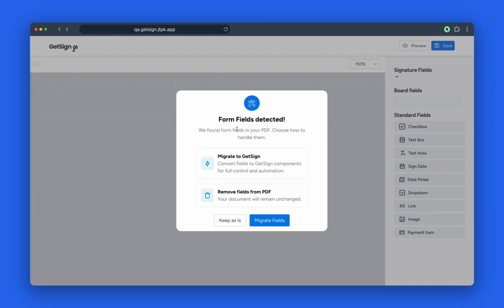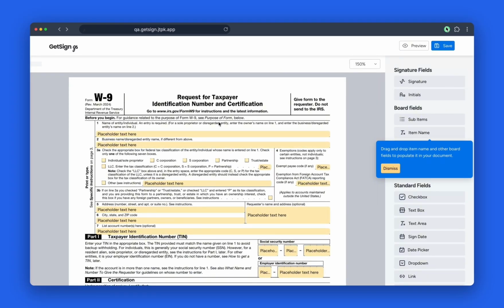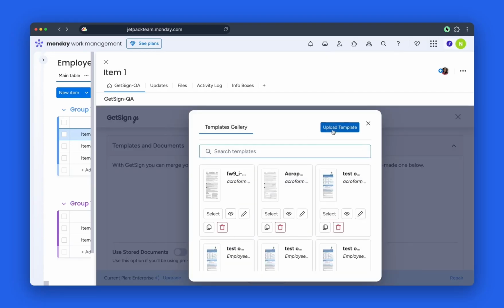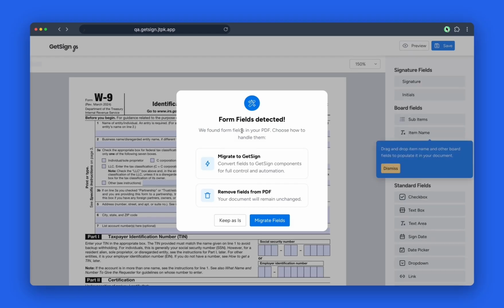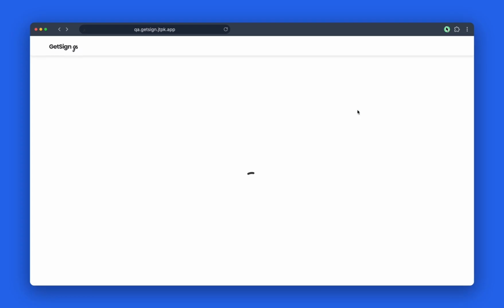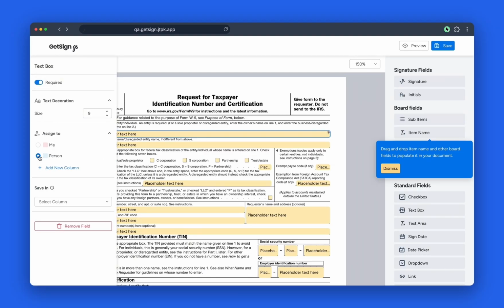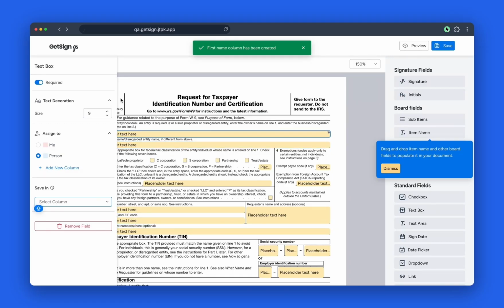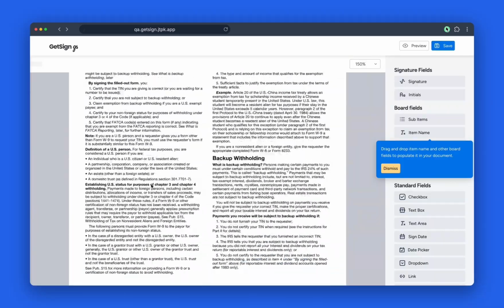Detect and fill form fields automatically on GetSign for @mondaydotcom | Save hours weekly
Tired of dragging and dropping hundreds of fields into your contracts and forms? With GetSign’s new automatic form field detection, you can upload your document template and let GetSign do the work for you.

Whether it’s sales contracts, HR onboarding forms, or procurement agreements, GetSign instantly recognizes text boxes and checkboxes inside your template—saving you hours of manual setup.

GetSign now automatically detects form fields inside your uploaded PDF template on monday.com — text boxes, checkboxes, and more — and places them all with a single click. What used to take hours of manual drag-and-drop setup now takes seconds.

Upload your printable form or PDF document, open it in the GetSign editor, and click Migrate Fields. GetSign scans the document, recognizes every field, and places them in the correct spots automatically. From there you can review each field, mark some as required, assign them to signers, and map them directly to monday.com board columns — or create new columns on the spot. Then save and send for eSignature.

In this tutorial, you'll learn:
- What GetSign's automatic form field detection does and which document types it works with
- Already have a PDF form? Upload it and watch GetSign detect all fields instantly
- How Migrate Fields works — one click places every text box and checkbox automatically
- How to review, assign, and map detected fields to monday.com columns before sending

⏱ CHAPTERS:
00:00 - GetSign auto detection form fields
00:15 - Upload your document and open it in the GetSign editor
00:30 - Already have a PDF form? Click Migrate Fields and watch it fill automatically
00:44 - How to map monday.com columns

FREQUENTLY ASKED QUESTIONS:

Q: Does GetSign automatically detect form fields in uploaded PDF documents?
A: Yes. When you upload a PDF form template to GetSign on monday.com, the editor automatically scans and recognizes existing form fields — including text boxes and checkboxes. You then click Migrate Fields and GetSign places them all in the correct positions in one step.

Q: Do I still need to manually drag and drop fields after using GetSign's automatic detection?
A: Not for the initial setup. Clicking Migrate Fields places all detected fields automatically. After that, you can review each field individually to mark it as required, adjust placement, assign it to a signer, or map it to a monday.com column — but the heavy lifting is done.

Q: Can I map auto-detected form fields to monday.com board columns in GetSign?
A: Yes. After migration, you can click on any field and map it to an existing monday.com column, or create a new column directly from the GetSign editor. This means form responses flow straight into your board when the document is completed and signed.

Q: What types of fields does GetSign's automatic detection recognize?
A: GetSign detects text input fields and checkboxes automatically. Date fields may also be recognized depending on the document. Any field not detected can still be added manually by dragging from the field panel in the GetSign editor.

Q: Which teams benefit most from GetSign's automatic form field detection on monday.com?
A: HR teams converting onboarding forms, sales teams uploading contract templates, procurement teams standardizing purchase orders, and legal teams preparing compliance documents — any team that regularly works with pre-built PDF forms will save significant setup time with this feature.